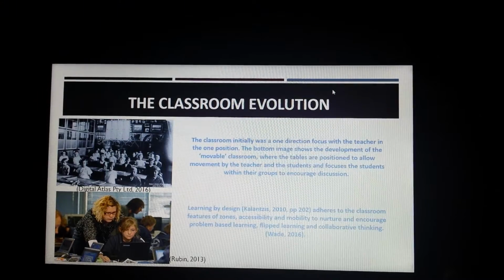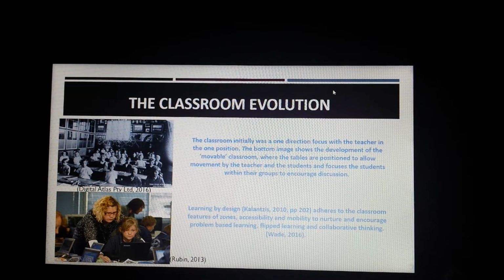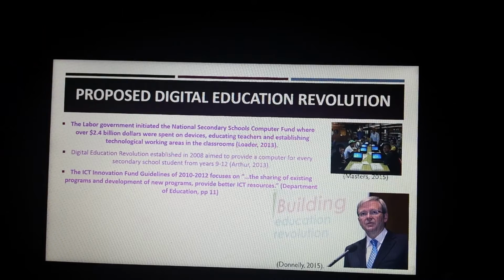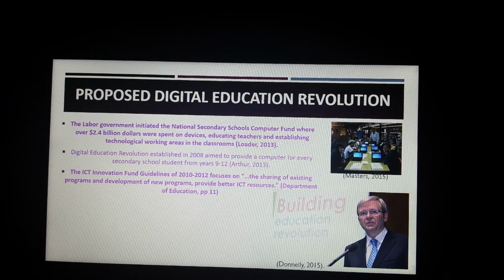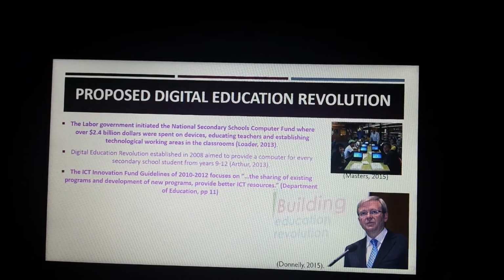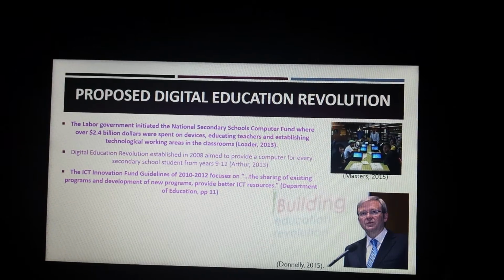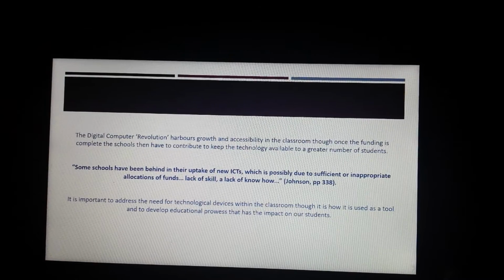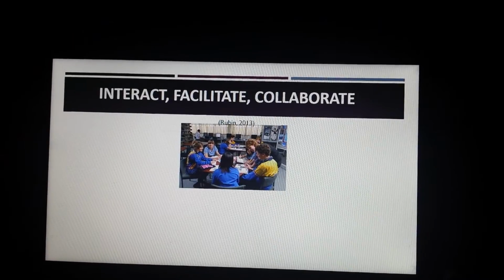Ekstrom, A. Assignment 2. Presentation(1)